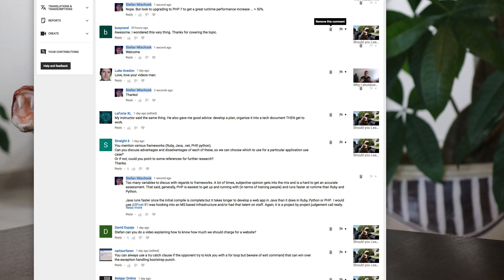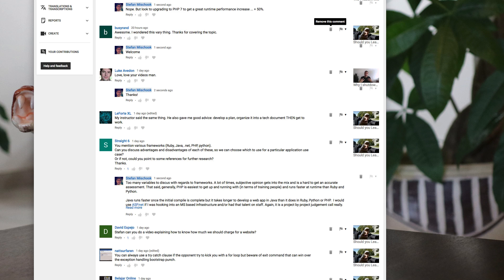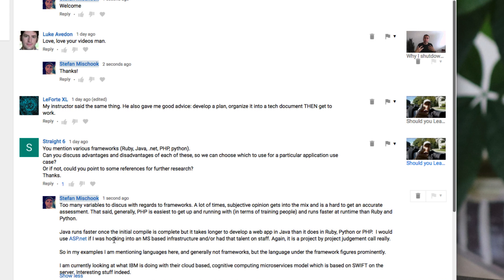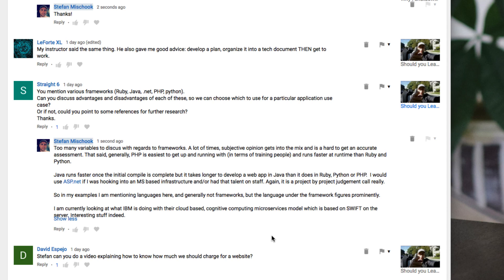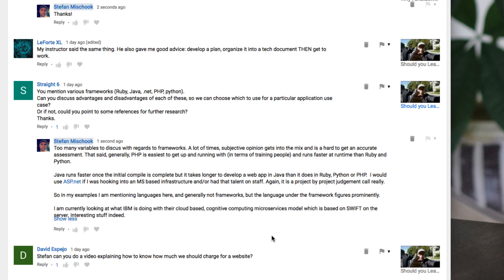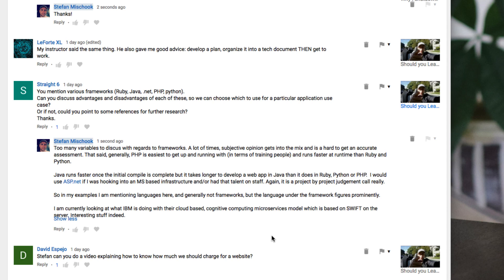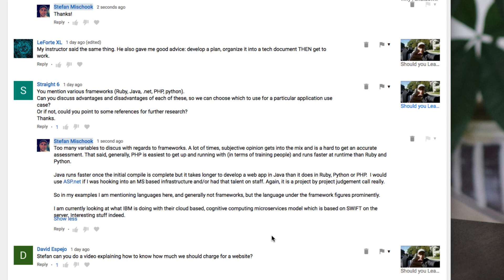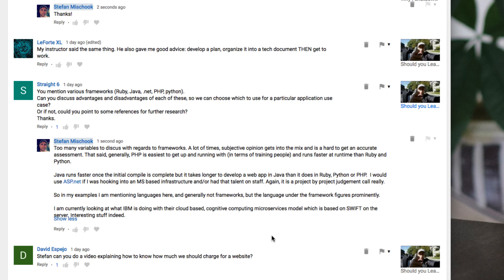Figuring Out the Advantages and Disadvantages of Programming Languages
Thanks!

Stef